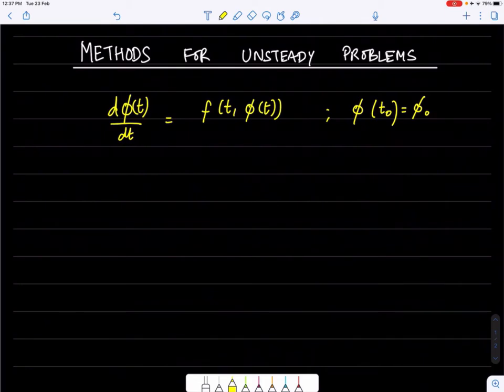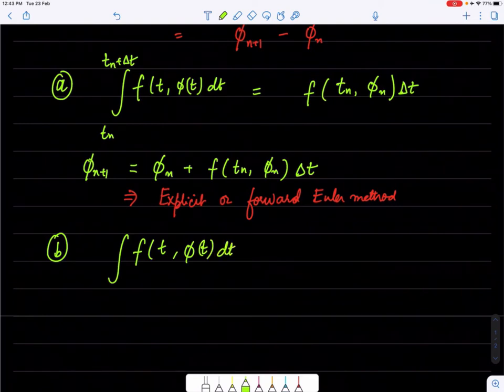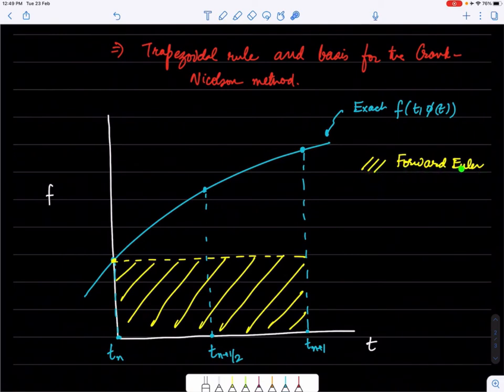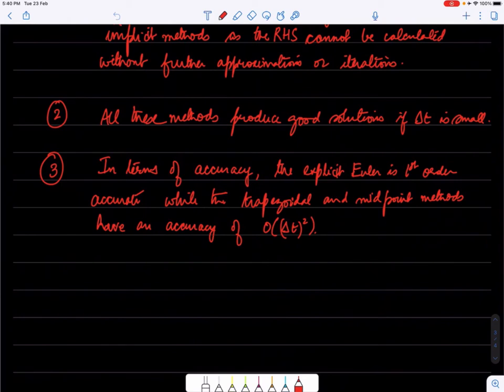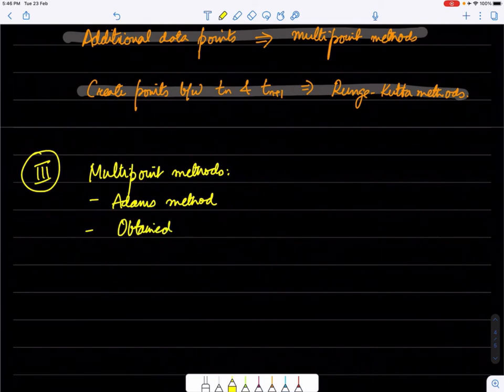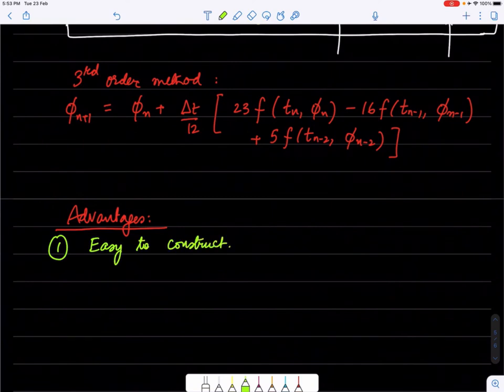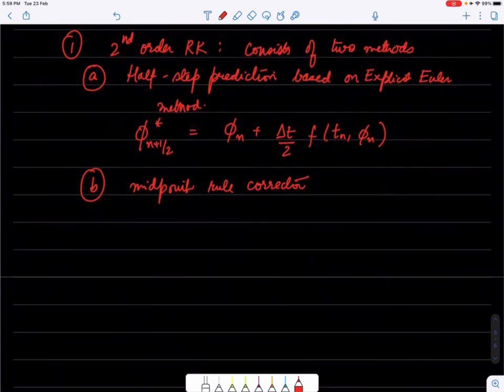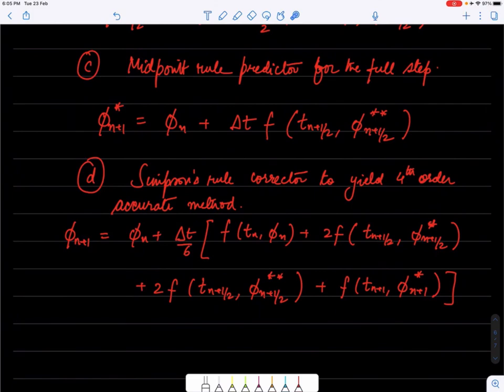FDM Lecture 5: Methods for unsteady problems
In this lecture, we discuss different methods that can be used to solve initial value problems pertaining to first-order ordinary differential equations.